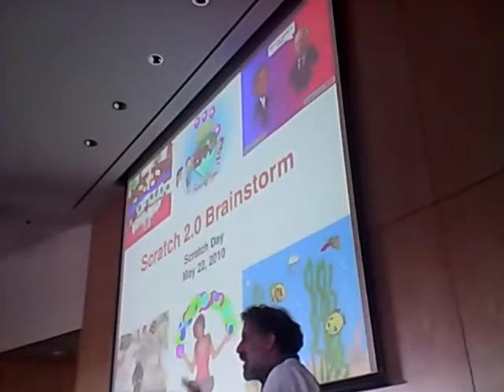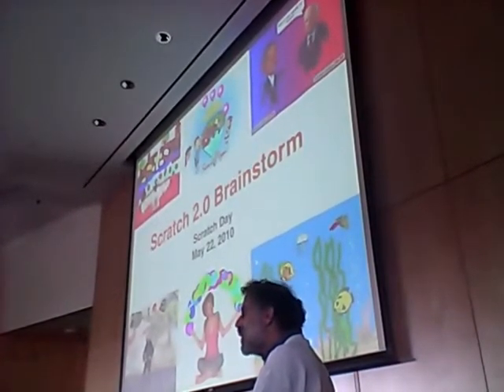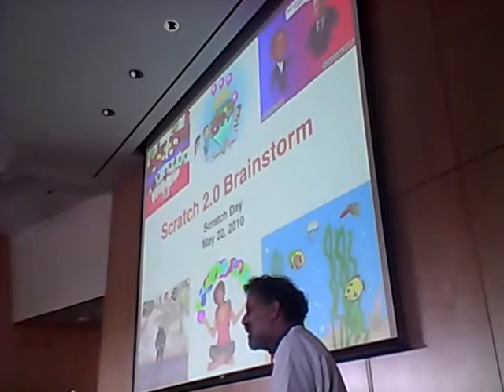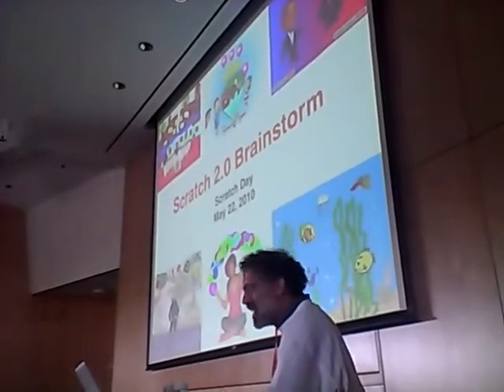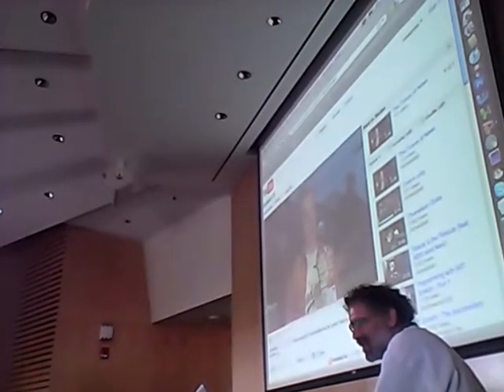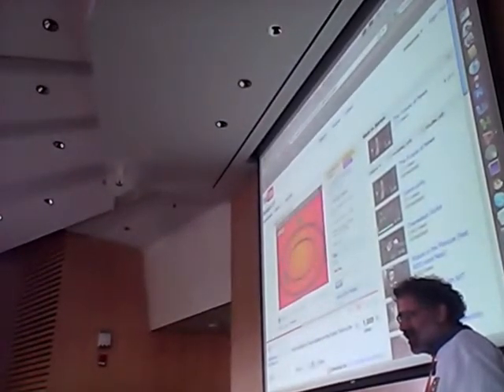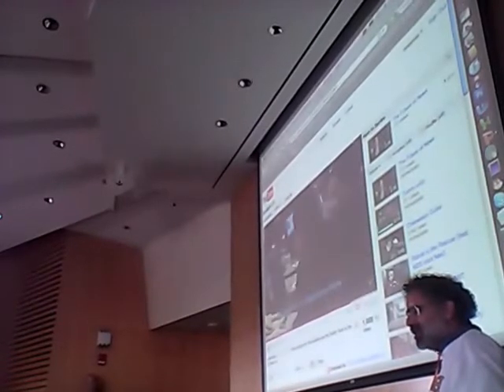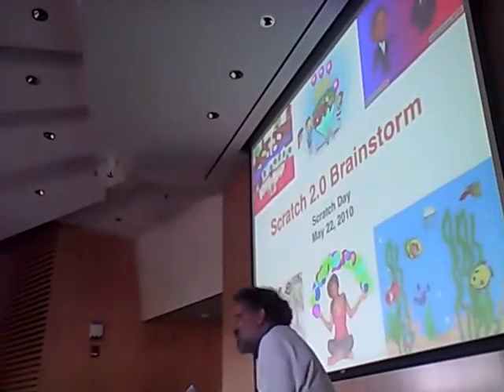Scratch 2.0 Part 1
Mitchell Resnick of the Scratch Team ) answers questions about Scratch 2.0 at Scratch Day MIT 2010.